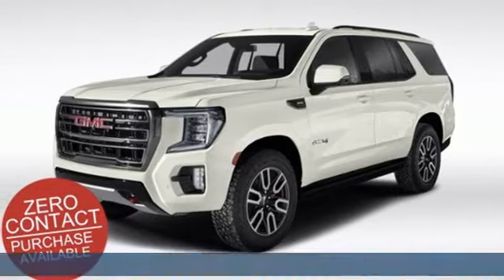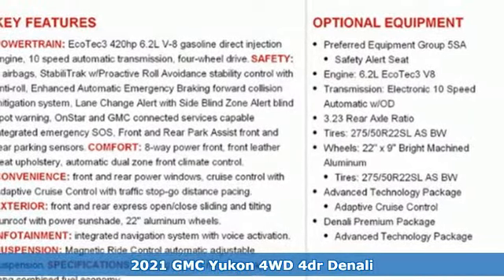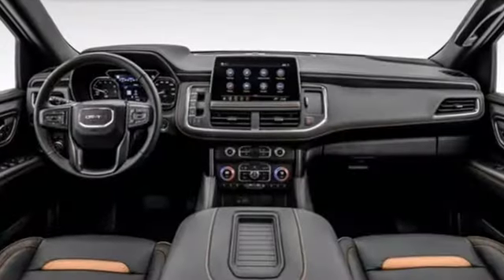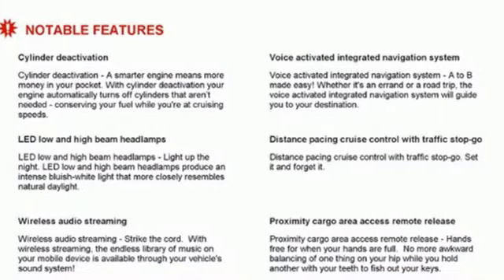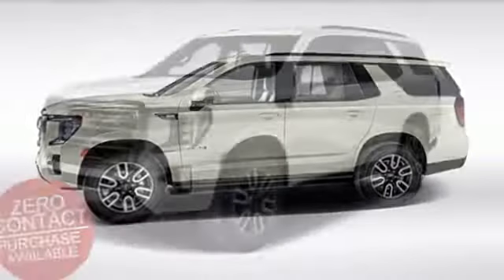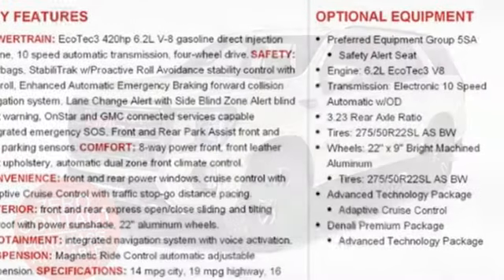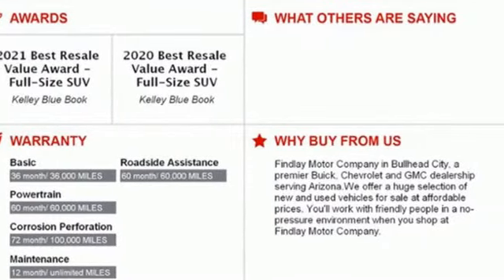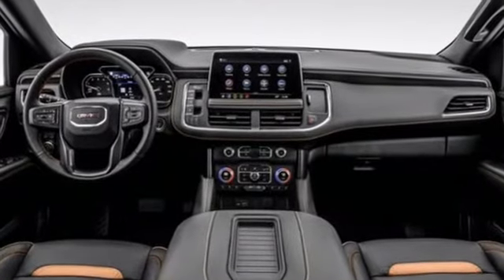New 2021 GMC Yukon Bullhead City Laughlin, AZ #12247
Year: 2021
Make: GMC
Model: Yukon
Trim: Denali
Engine: 8 6.2L
Transmission: Automatic
Color: White Frost Tricoat
Interior: Teak/Light Shale
Stock #: 12247
VIN: 1GKS2DKL2MR294038
This GMC Yukon delivers a Gas V8 6.2L/ engine powering this Automatic transmission. WHITE FROST TRICOAT, WHEELS, 22 X 9 (55.9 CM X 22.9 CM) BRIGHT MACHINED ALUMINUM WITH PREMIUM PAINT Includes (SFE) wheel locks, LPO.), TRANSMISSION, 10-SPEED AUTOMATIC electronically controlled with overdrive, includes Traction Select System including tow/haul (STD).*This GMC Yukon Comes Equipped with These Options *DENALI PREMIUM PACKAGE includes (CWN) Advanced Technology Package content, (C3U) Panoramic power sunroof, (B3L) power-retractable assist steps with perimeter lighting, (RPU) 22 bright machined aluminum wheels with premium paint and (SFE) wheel locks, LPO, ADVANCED TECHNOLOGY PACKAGE includes (KSG) Adaptive Cruise Control, (UGN) Enhanced Automatic Emergency Braking, (DRZ) Rear Camera Mirror, (CWA) Rear Camera Mirror Washer and (NWM) Advanced Security Package content, ADVANCED SECURITY PACKAGE, BODY SECURITY CONTENT includes (UTR) self-powered horn, (UTV) interior movement sensors, (UTU) vehicle inclination sensors, (UTW) glass break sensors in rear quarter glass and liftgate window and door and liftgate lock shields , TIRES, 275/50R22SL ALL-SEASON, BLACKWALL, THEFT-DETERRENT ALARM SYSTEM, CONTENT THEFT ALARM, SELF-POWERED HORN, TEAK/LIGHT SHALE, PERFORATED LEATHER SEATING SURFACES (1st and 2nd rows only.) (Interior color has lighter/darker two-tone effect.), SUNROOF, POWER PANORAMIC, DUAL-PANE tilt-sliding with express-open and close and power sunshade, SENSOR, VEHICLE INTERIOR MOVEMENT will detect movement within the cabin of the vehicle, SENSOR, VEHICLE INCLINATION will detect vehicle being towed or jacked up, SENSOR, GLASS BREAKAGE.* Visit Us Today *Test drive this must-see, must-drive, must-own beauty today at Findlay Chevrolet Buick GMC, 2565 Laughlin View Dr, Bullhead City, AZ 86429.

Address:
2565 Laughlin View Dr